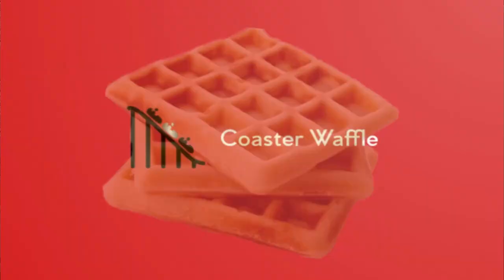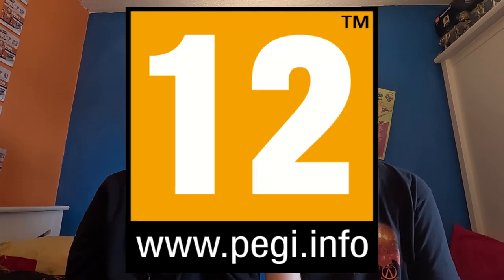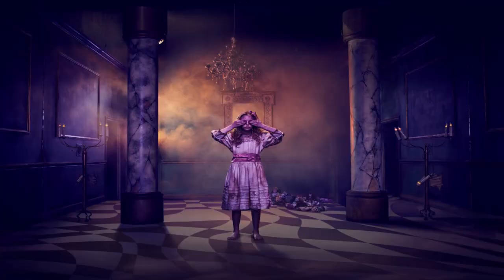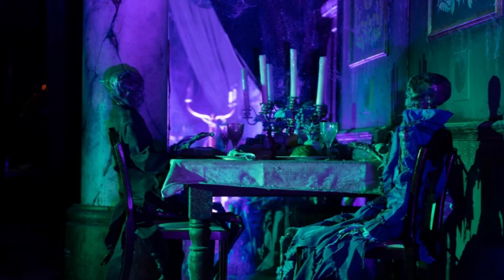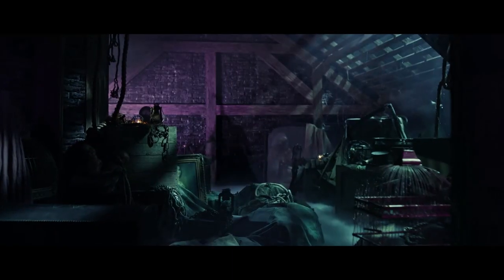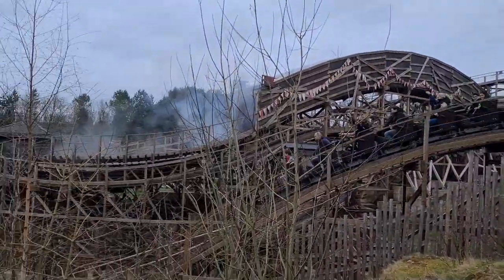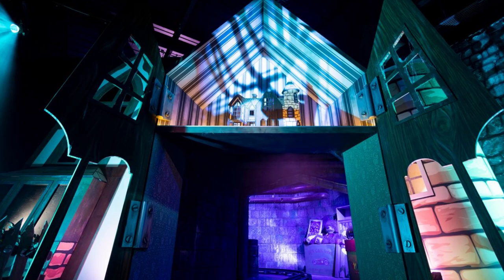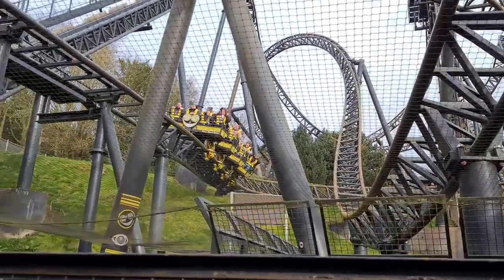THE CURSE AT ALTON MANOR REVIEW!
The Curse At Alton Manor is the new for 2023 dark ride at Alton Towers. In the ride, you are chased around a haunted house by Emily Alton. But, is it GOOD, is it RUBBISH. Find out in this review!